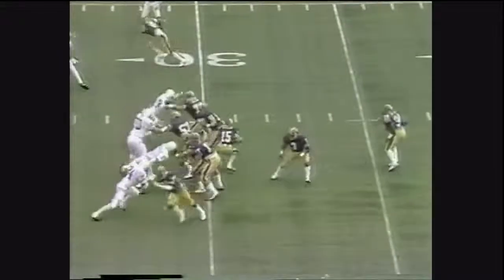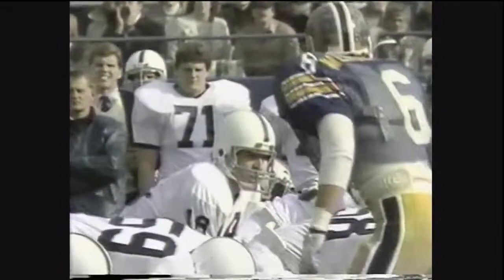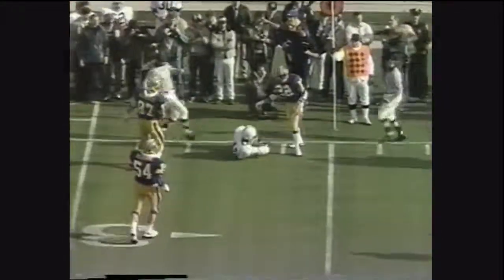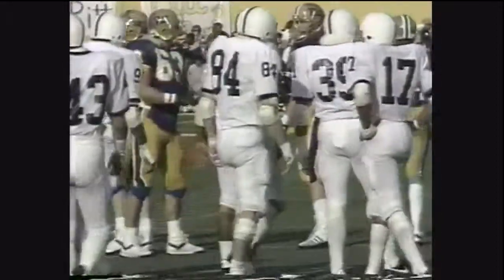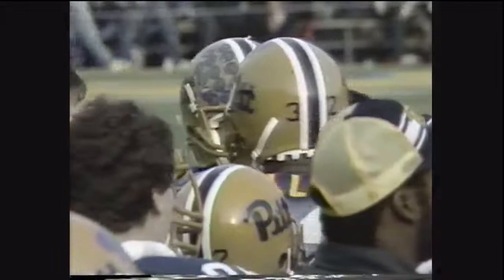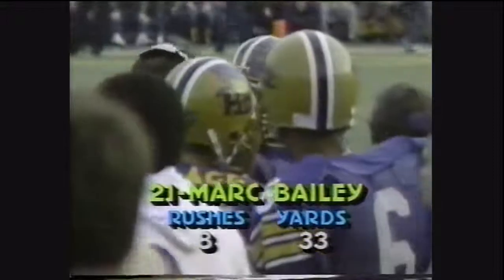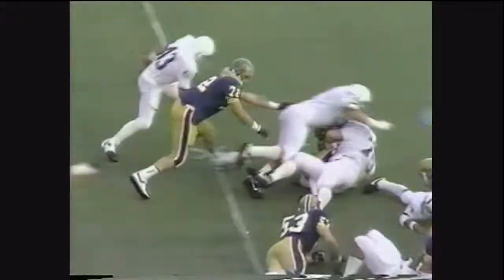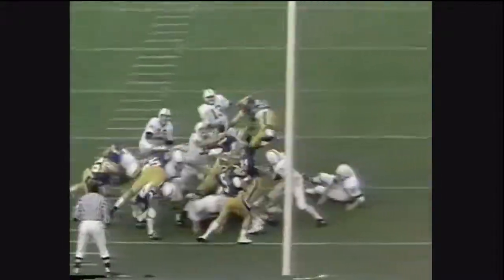1983 Penn State at Pitt